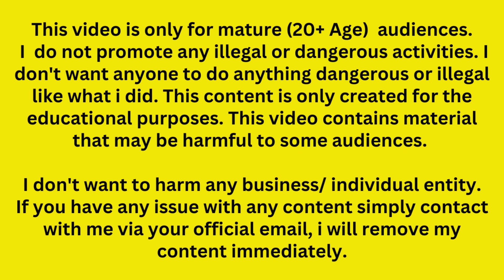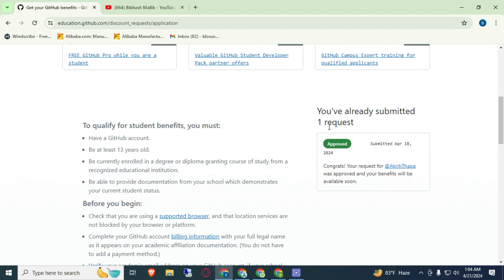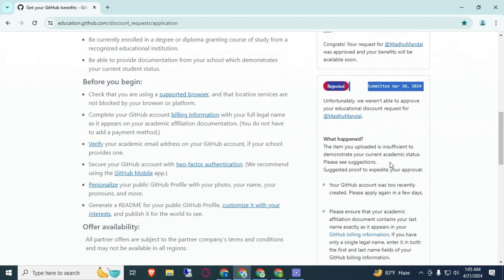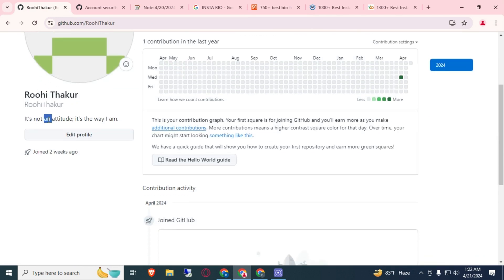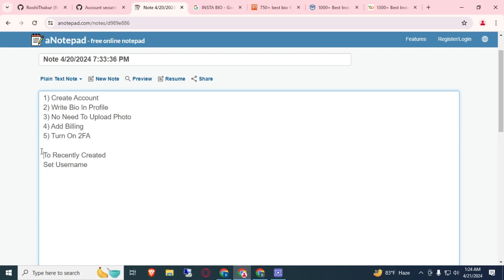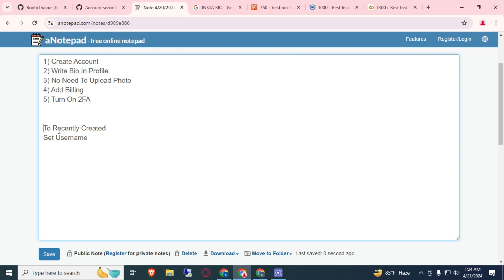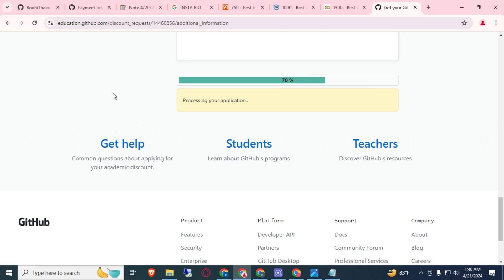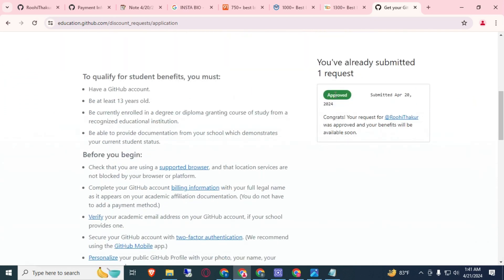How To Apply GitHub Student Developer Pack | Latest Method | 100% Working | With Proof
In this video, I'll show you the step-by-step process to successfully apply for the GitHub Student Developer Pack in 2024!

The GitHub Student Pack gives you free access to premium software like GitHub Pro, JetBrains IDEs,  DigitalOcean credits and SO much more.

I'll walk through the requirements to qualify and demonstrate the entire application flow from start to finish. You'll learn tips to maximize your chances of getting approved like verifying your student status.

See my screen as I submit a real application and get instantly approved for proof that this method is 100% working. No more confusion around the process - just follow my guide!

Take advantage of the incredible GitHub Student Pack to uplevel your coding skills, portfolio, and dev environment...for FREE as a student. Claiming all these amazing tools with my easy tutorial.

## 💬 Call to Action:
By doing so, you'll help us continue to create valuable content to empower and educate our community.